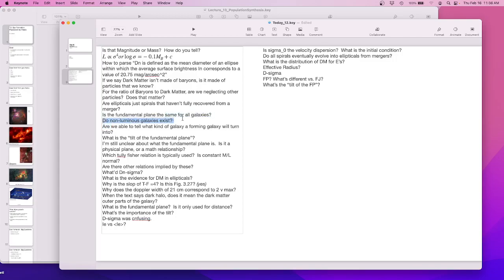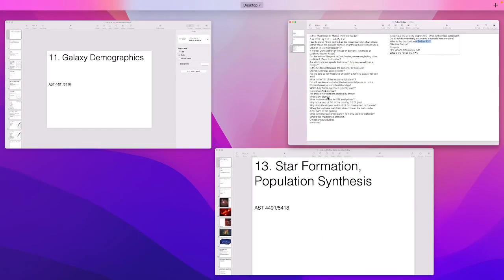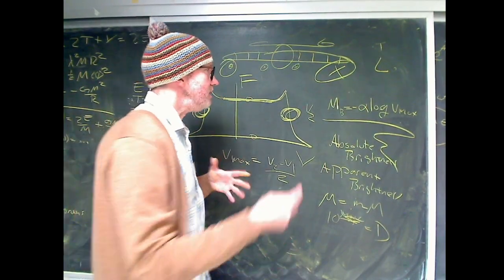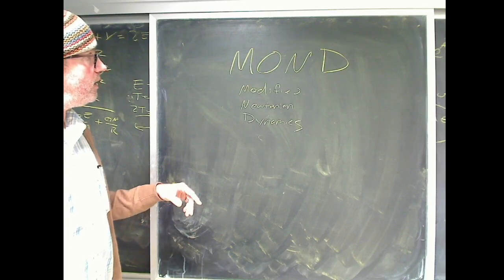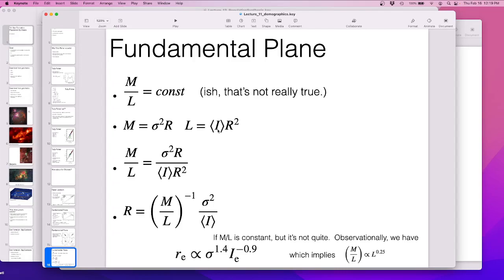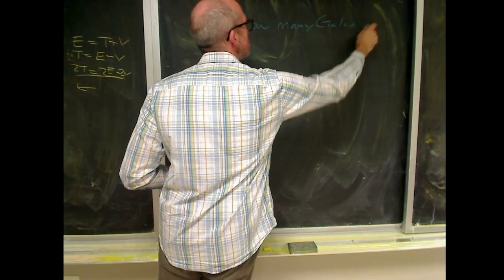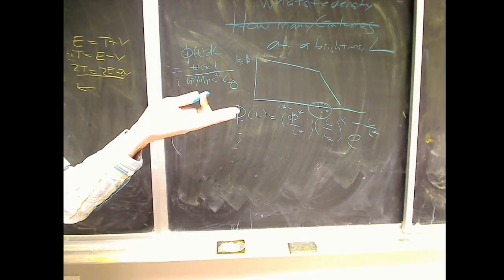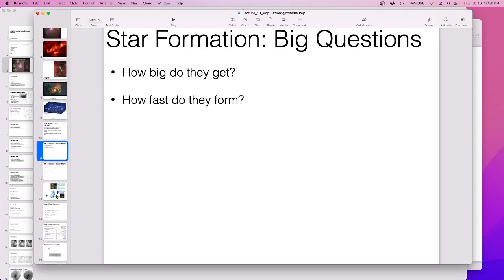Exgal 23: Day 12 Galaxy Demographics